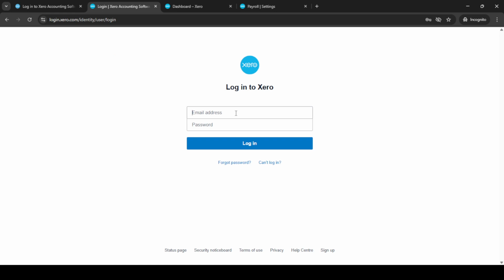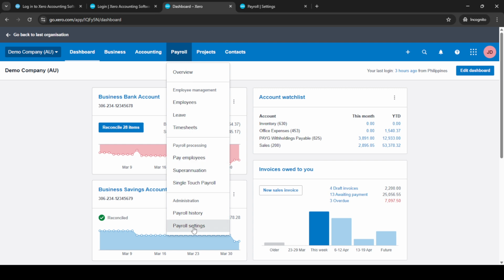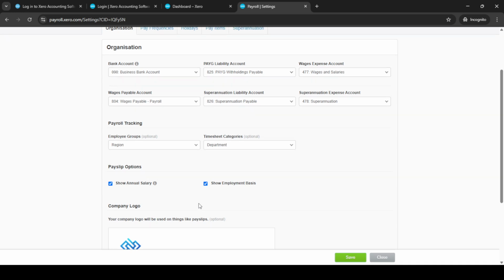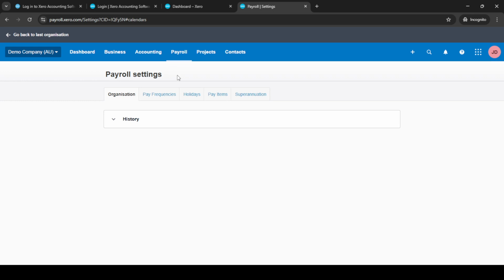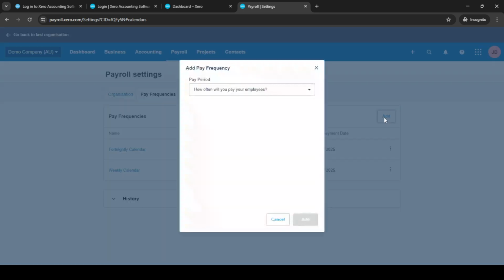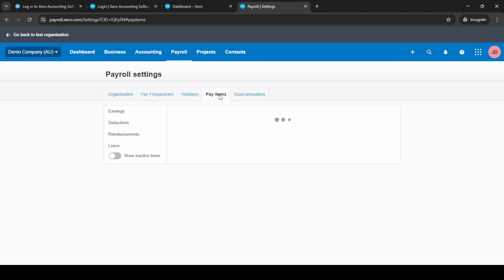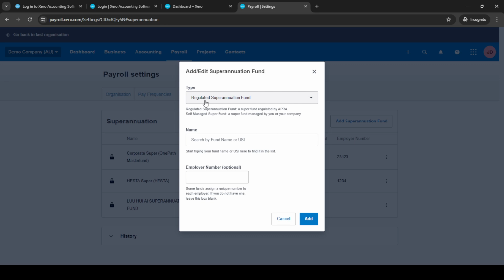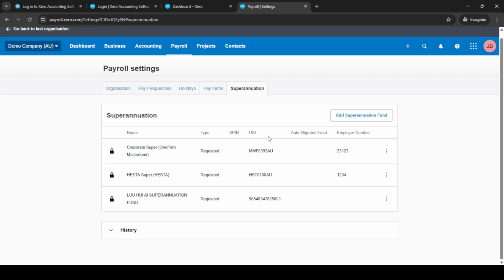Xero Payroll How to Set Up Your Payroll Settings [2025 Full Guide]